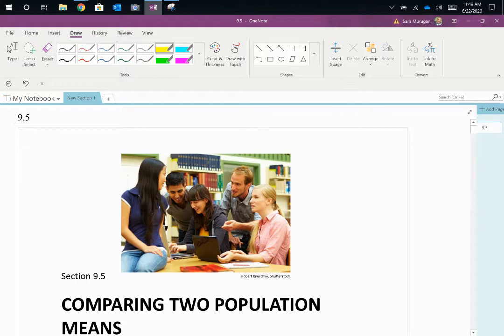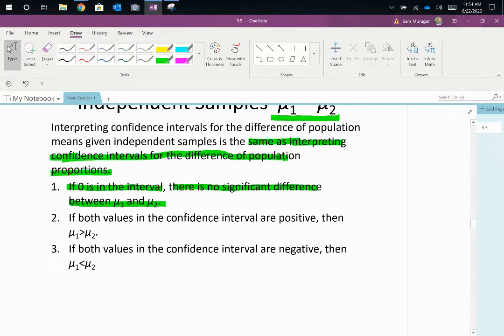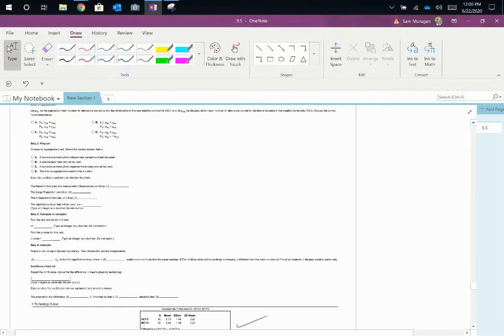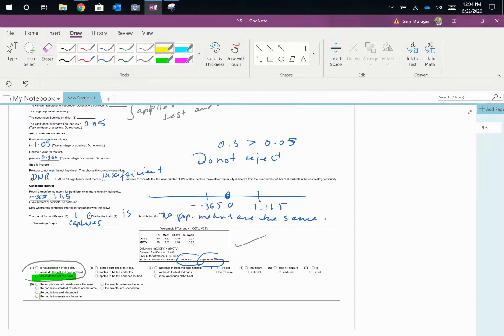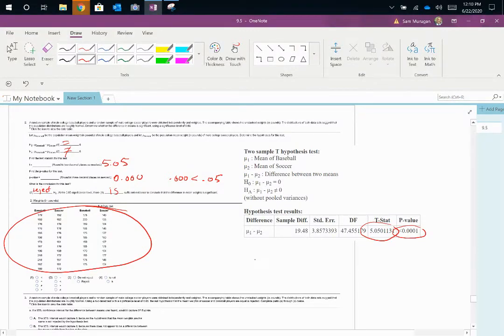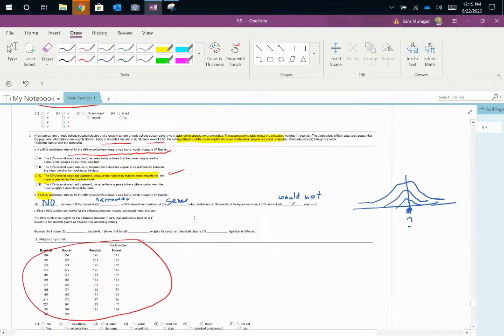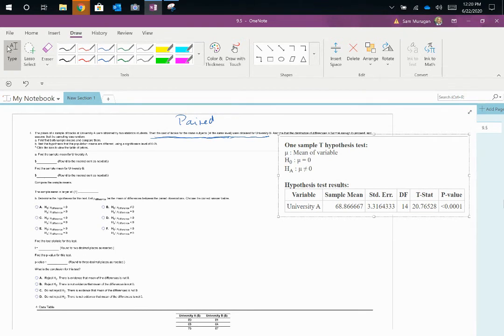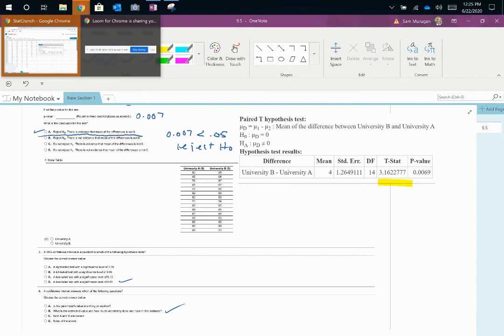STA2023 - 9.5 Comparing Two Population Means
This lecture video covers the concept of comparing two population means.